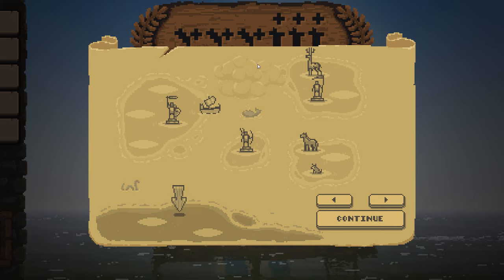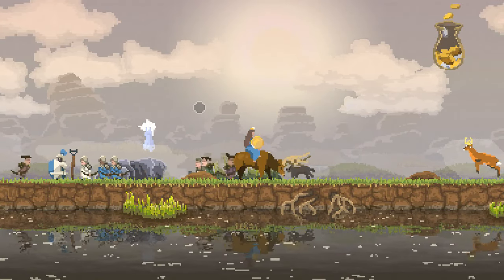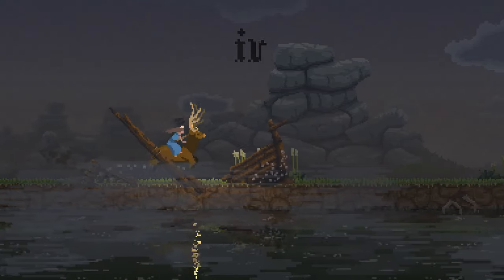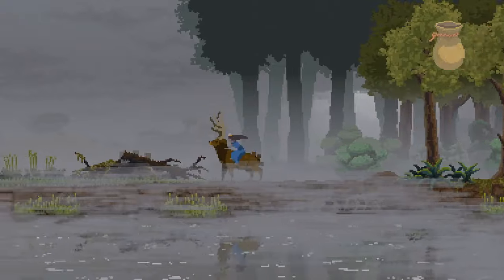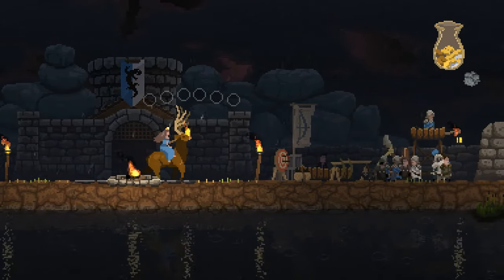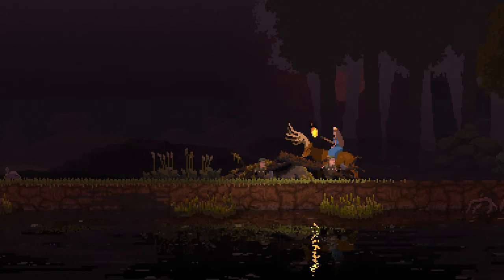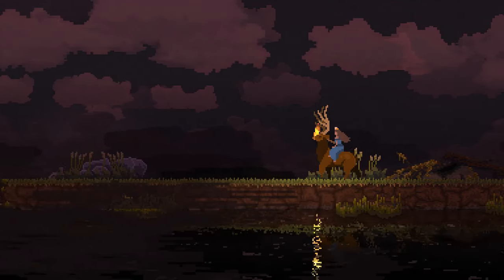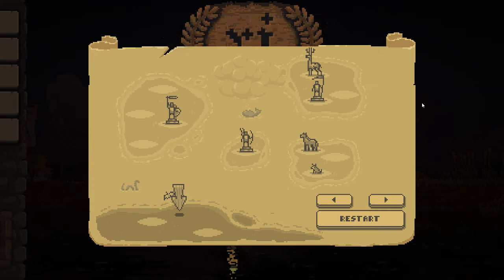Kingdom: New Lands | Ep. 14 | Blood (Island 5, Attempt 1)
Knights pls
Join me on my quest to see all there is to see on the various islands, while I'm besieged by those pesky Greedlings! Behold the power of MONEY and THROWING MONEY AT PEOPLE!

Kingdom: New Lands is a 2D resource management game wherein you, the monarch are trying to move from island to island via ship. However, your ship was destroyed when you got to this island, and you need to rebuild it. Build up defenses to repel native attacks. Be sure to keep your crown on your head, otherwise the whole kingdom is lost! The game is one entry of the "Kingdom" series of games and was developed by Noio and Licorice.